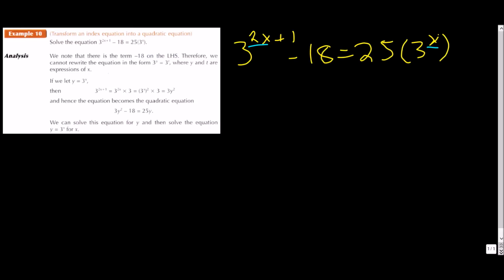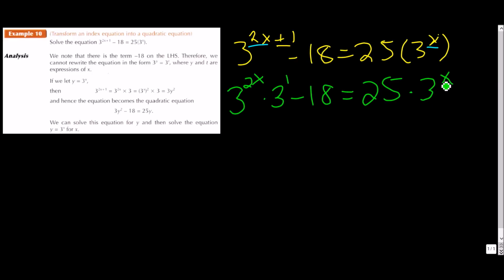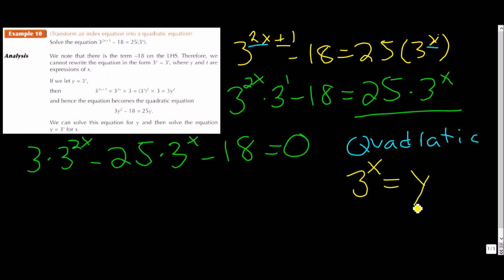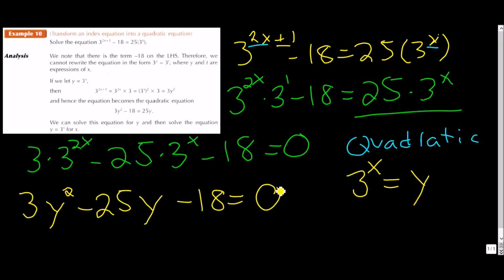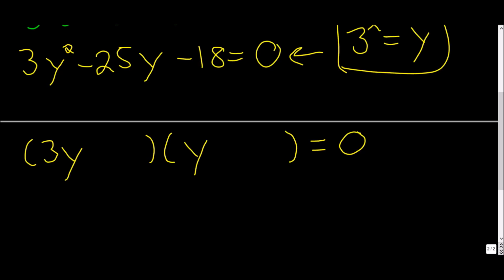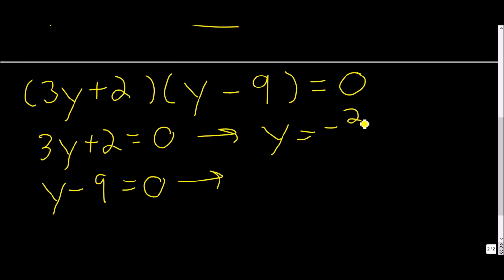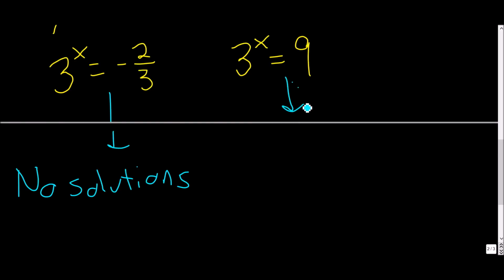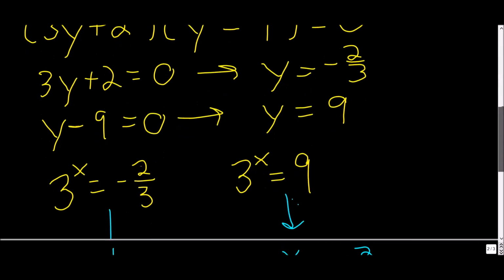2.2 Example 10